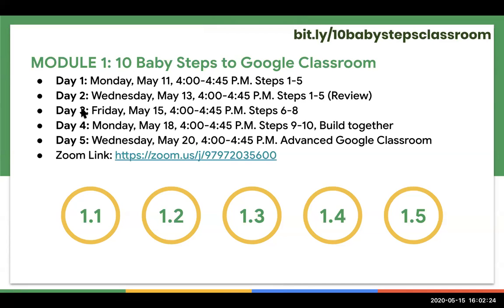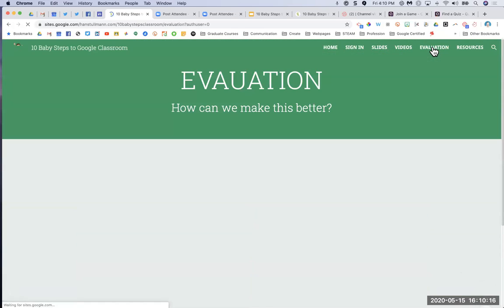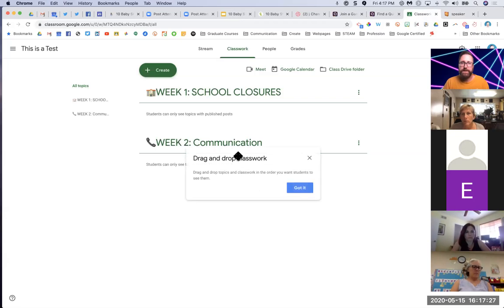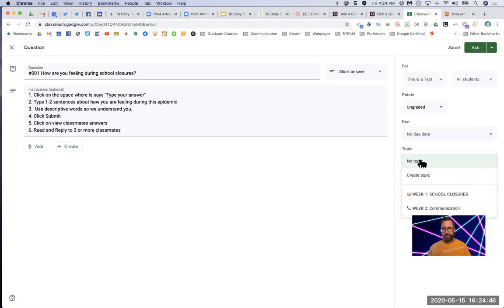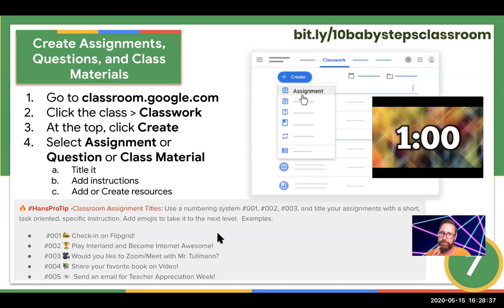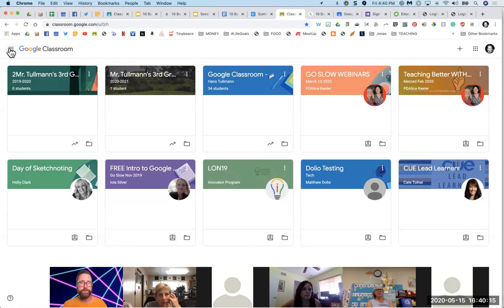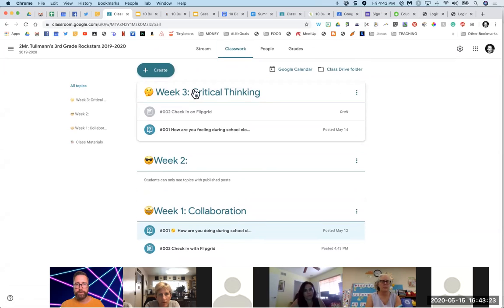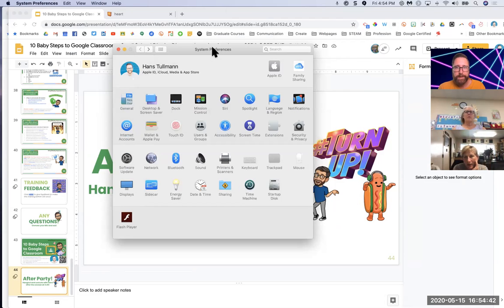Module 1.3 10 Baby Steps to Google Classroom: Beginners I by @HansTullmann 5-15-20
This is a recorded Zoom session for "10 Baby Steps to Google Classroom - Beginners II" for an online course hosted by Small School Distance Distance Learning Academy -SSDA CCEE CUE - 5-15-20